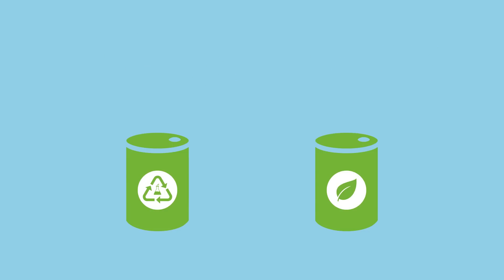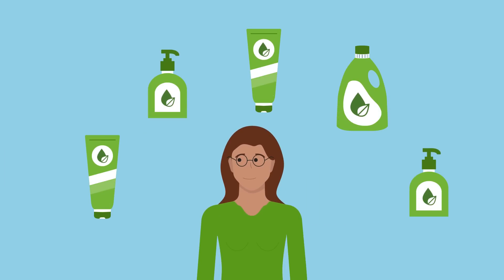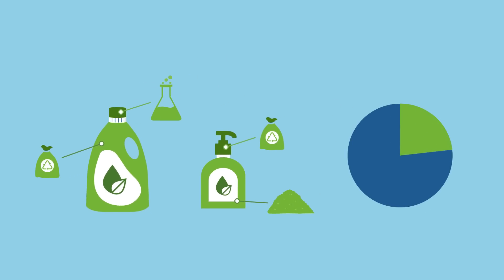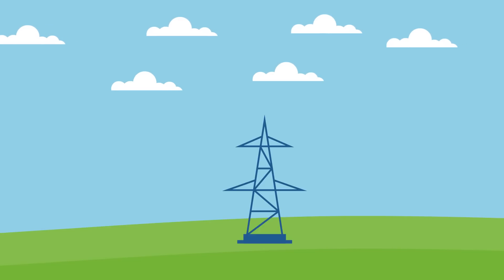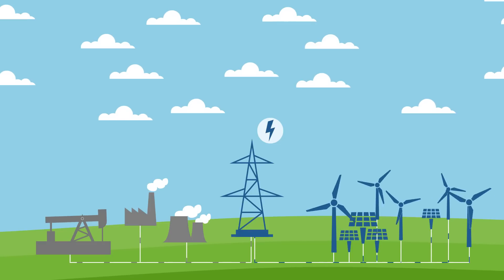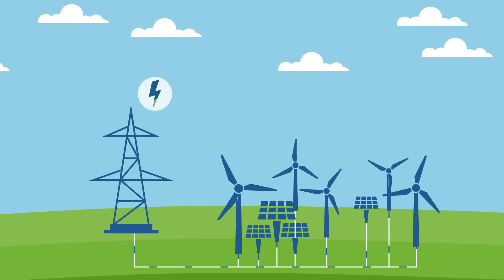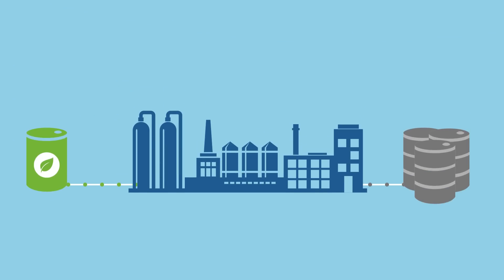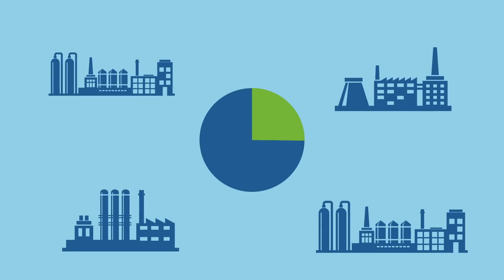How the Mass Balance Approach Contributes to Circular Economy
To advance the transformation to a circular economy, BASF is increasingly relying on recycled raw materials or biomass. This conserves finite fossil raw materials and reduces greenhouse gas emissions. But how do the alternative raw materials enter the company’s production network? This is where the mass balance approach comes into play. Thanks to it, customers who choose a product that was made using recycled or biomass-based raw materials can be sure that they are contributing to a sustainable circular economy.